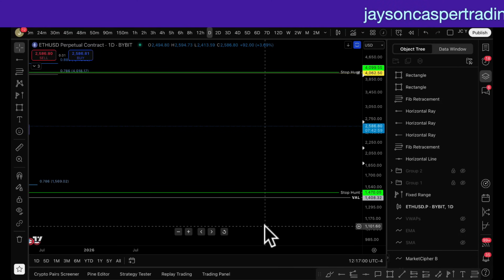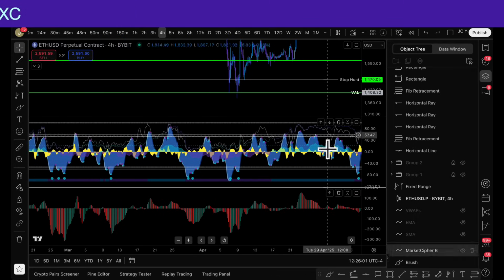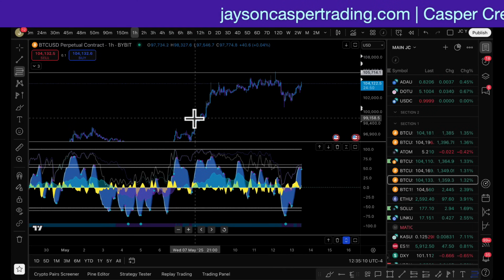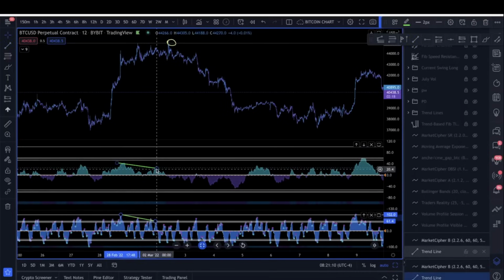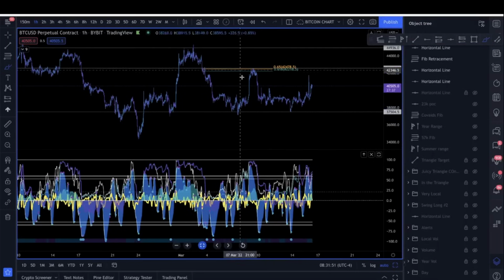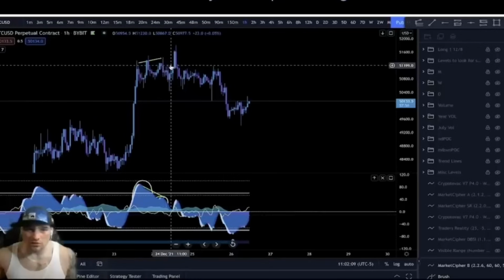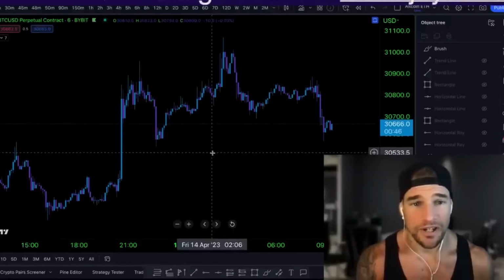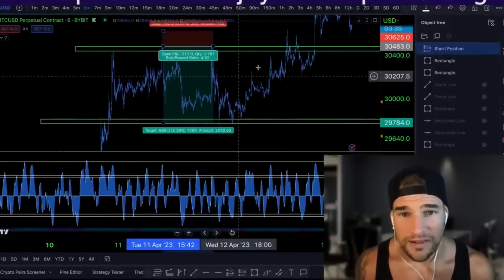Trading DIVERGENCE MASTERCLASS! (Become a PROFITABLE Trader) 🔥FREE Trading Course: Part 12/18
💎ANTARCTIC EXCHANGE LOWEST FEES!💎
💎Join my VIP CasperCrew Discord💎
Jaysoncaspertrading.com
💎Market Cipher BEST Indicator💎

Unlock the secrets to becoming a profitable trader with our Divergence Masterclass! In this comprehensive guide, we'll teach you how to spot and trade divergences in crypto, stocks, forex, and day trading markets. Mastering divergence is a game-changer for identifying trend reversals and boosting your trading accuracy.

🚀 What You'll Learn:

What is divergence in trading, and why is it so powerful?

The key types of divergence: Regular Divergence, Hidden Divergence, and Exaggerated Divergence.

How to spot bullish and bearish divergences on charts.

Proven strategies to trade divergence effectively in crypto, forex, and stock markets.

How to combine divergence with top trading indicators for maximum profitability.

Understand how divergence can predict price reversals and trend continuations.

Learn practical, step-by-step methods to analyze divergence on live charts.

Discover how professional traders use divergence to stay ahead of market moves.

Gain the confidence to trade with precision and increase your profitability.

Whether you're a beginner or an advanced trader, this Divergence Masterclass will equip you with the tools to spot profitable opportunities and make smarter trading decisions. Start trading divergence like a pro today!